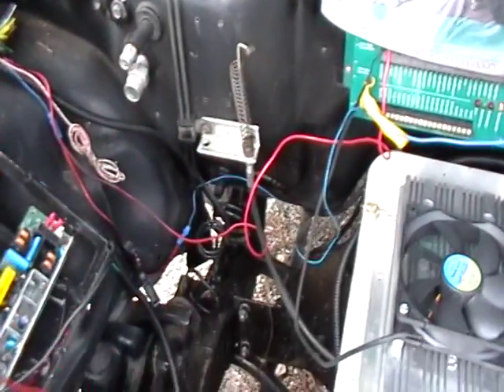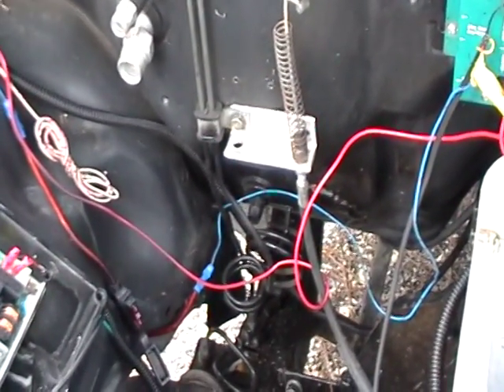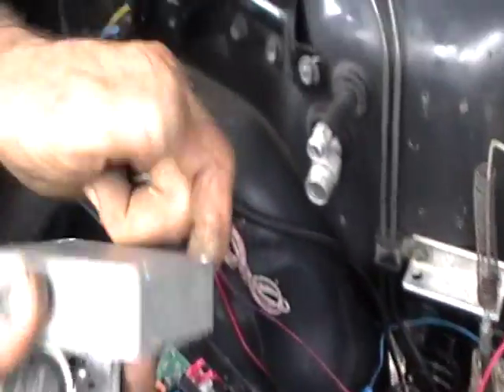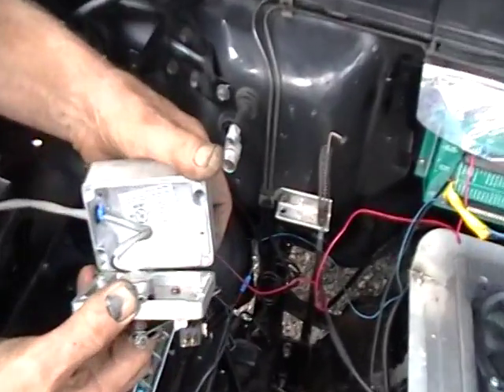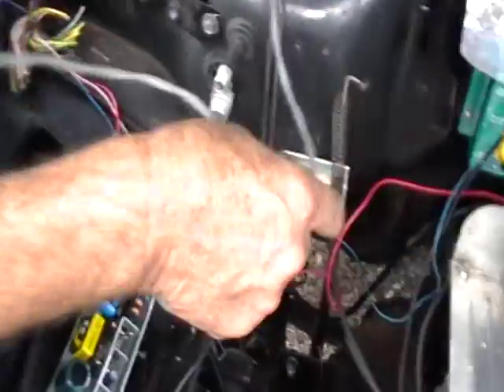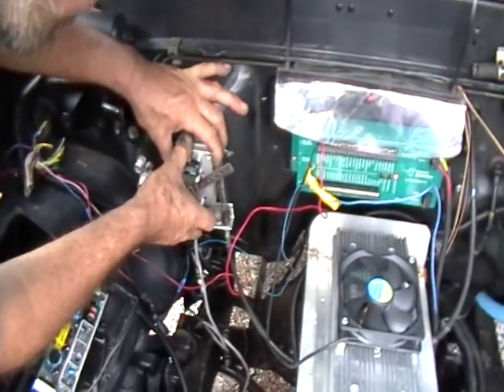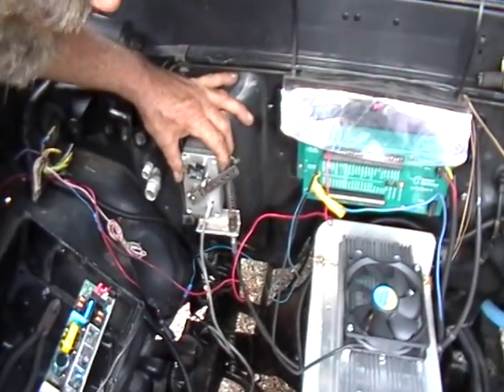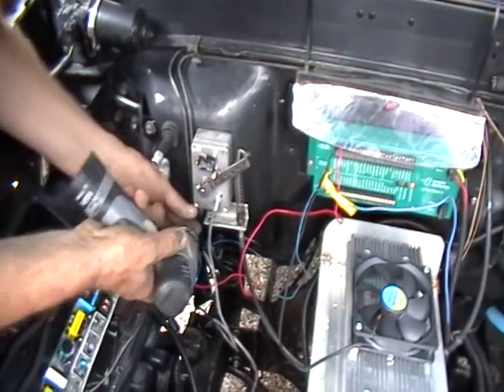EV Throttle Box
Installing the new VINTAGE VOLT Throttle Box for Electric Vehicles. This new item replaces the old PB-6.